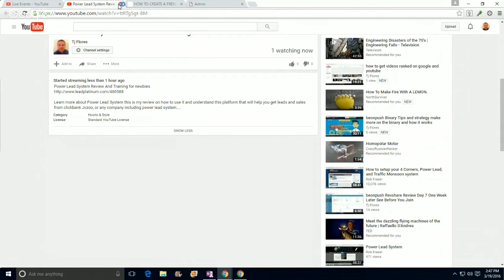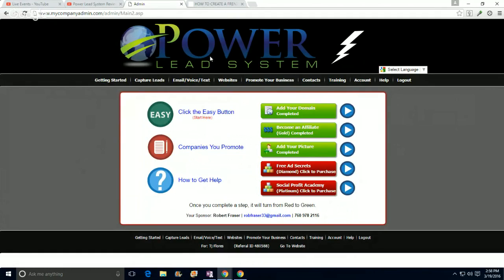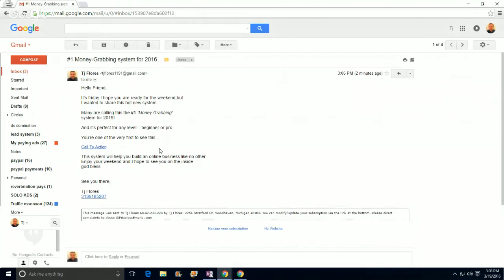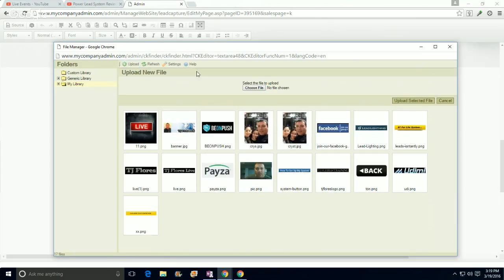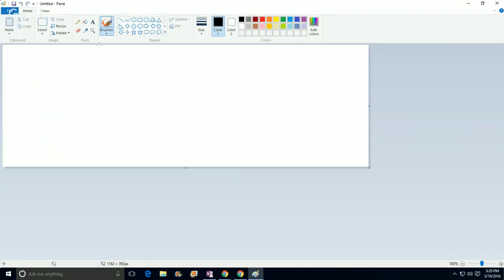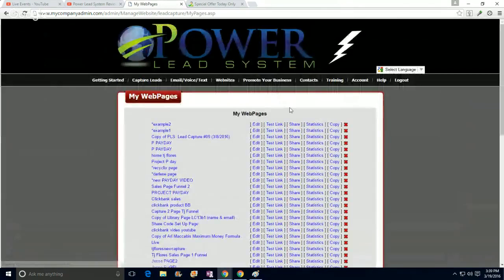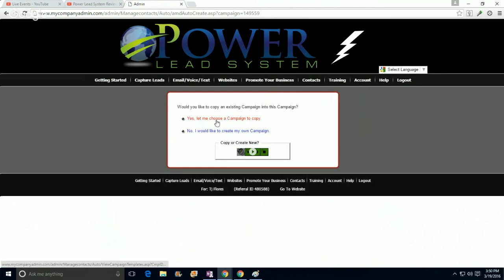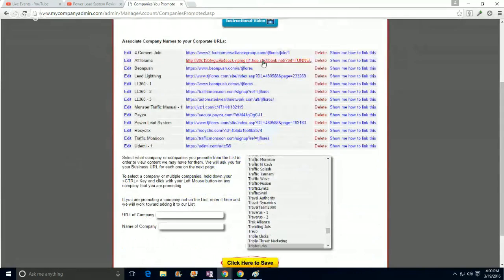Power Lead System Review And Training for newbies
Learn more about Power Lead System this is my review on how to use it and understand this platform that will help you get leads and sales from clickbank Jvzoo, or any company including power lead system.